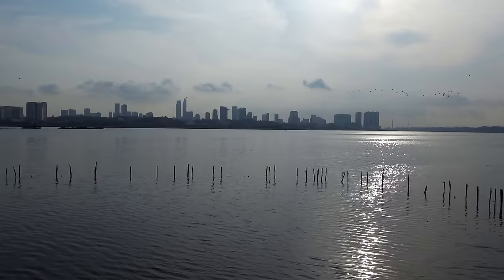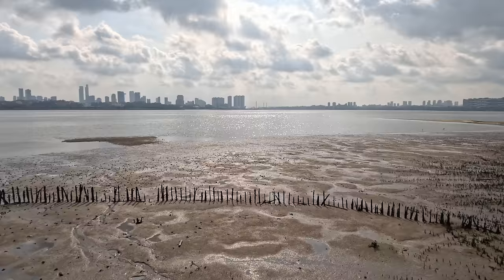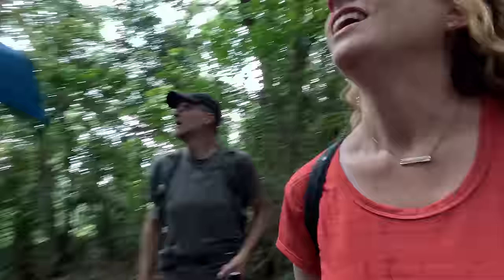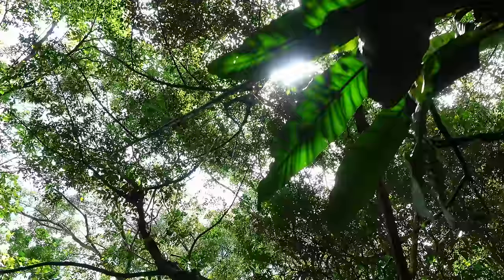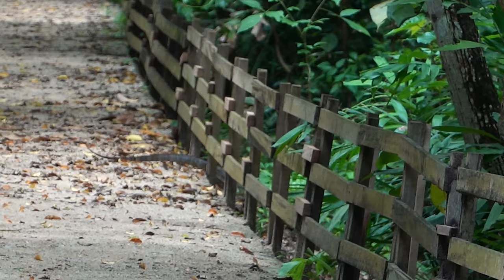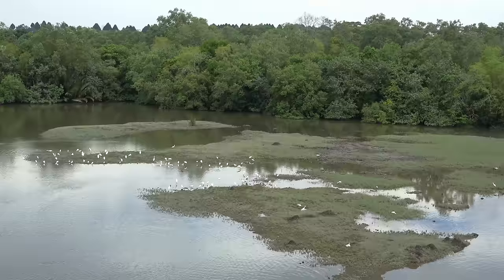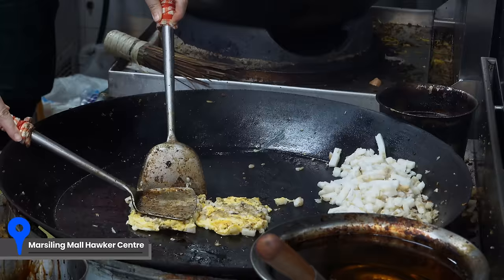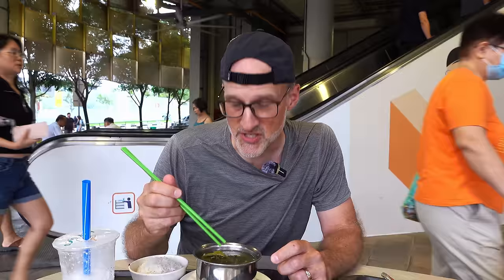EVERYONE told us to visit THIS PARK in Singapore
When we were in Singapore a year ago, this park is probably the place that the most people told us to visit. What park? Why, Sungei Buloh Wetland Reserve, of course! We were so happy we made time on this trip to visit this beautiful nature reserve, found at the very edge of Singapore. What we didn't expect was to have a UNIQUE food experience (our first time!!) while here - and then we went to a Hawker Center afterewards. Naturally. ;-)

📸 TECH GEAR

🧳  FAVORITE TRAVEL ITEMS:

In  case you like skipping around:
00:00 Where are we?
01:22 Pod Lookouts
02:45 Eagle Point
04:55 Wetland Center gets wetter
06:04 They eat mosquitoes
06:30 Chef in a Box?!
09:10 Mangrove Boardwalk
10:40 Migrating Birds Trail
11:25 A giant...?
12:17 Are we being punked?
13:35 Aerie Tower
14:24 Otter barks?
15:05 Heather's new friend
17:24 Different Carrot Cake
19:19 Watercress Soup